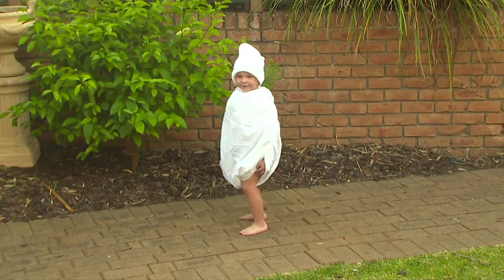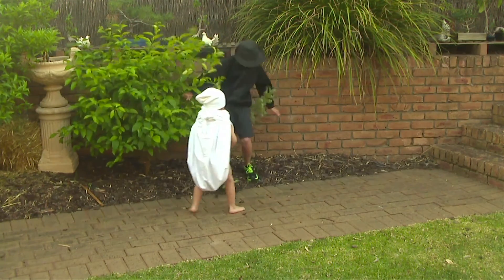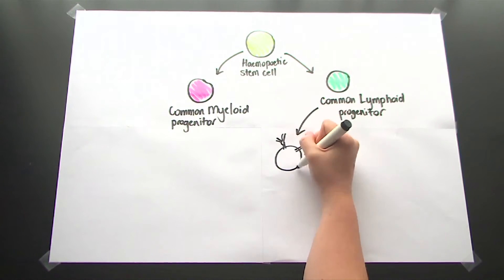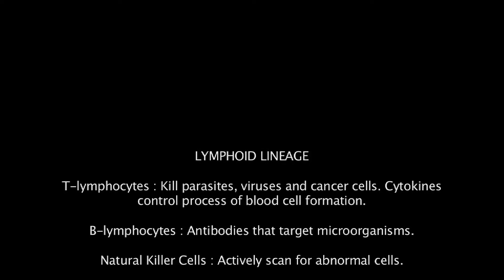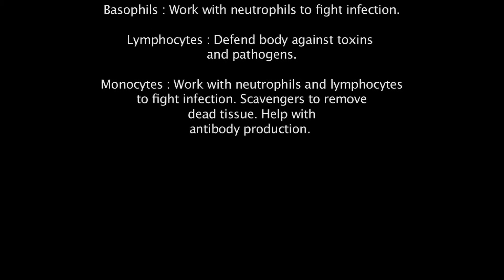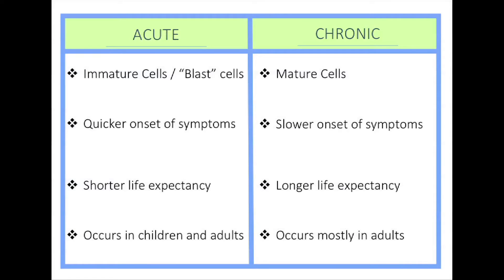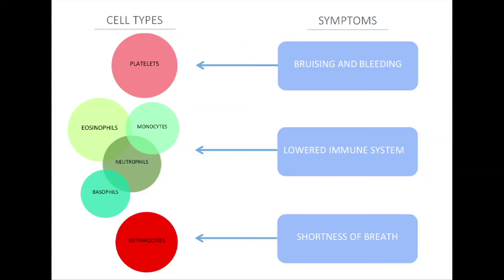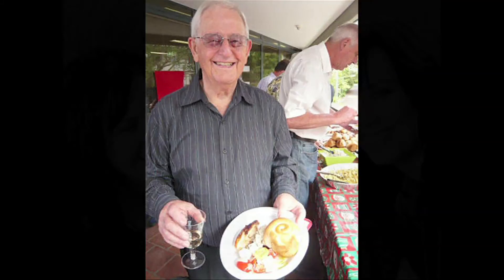Leukemia Video Presentation - Nursing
REFERENCES

Bullock, S & Hales, M 2013, 'Principles of Pathophysiology', Pearson Australia, French Forest, New South Wales, pp. 459-465.

Bydlowski, SP & de Lara Janz, F 2012, 'Hematopoetic Stem Cell in Acute Myeloid Leukemia Development.' Advances in Hematopoetic Stem Cell Research, InTech, Croatia, EU.

Graf, T 2002, 'Differentiation plasticity of hematopoietic cells', Blood, vol. 9, pp. 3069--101.

Leukaemia Foundation Australia 2014, 'Bone Marrow and Blood Formation',
bone-marrow-and-blood-formation

Leukaemia Foundation Australia 2014, 'Leukaemias', viewed 29 March 2014,

Martini, FH, Ober, WC, Nath, JL, Bartholomew, EF, & Petti, K 2014, 'Blood
and Blood Vessels', Visual Anatomy & Physiology, Pearson Education Inc, San
Francisco, pp.575-623.

Medline Plus 2014, 'Granulocyte', viewed 29 March 2014 http://